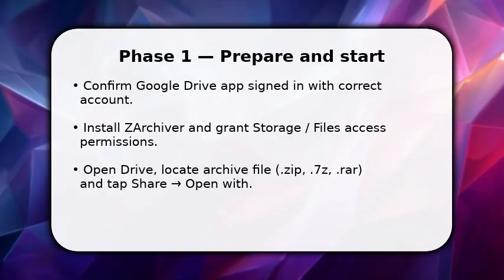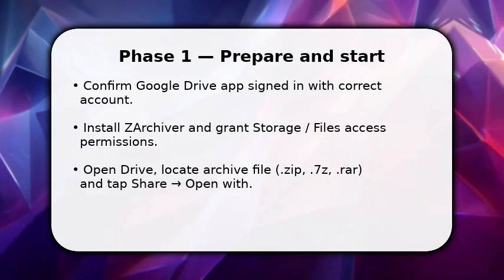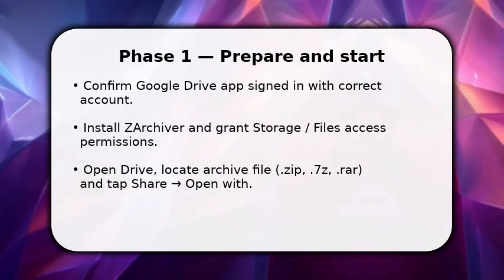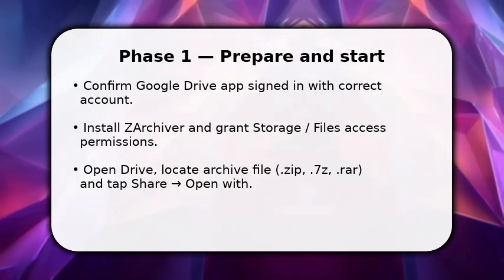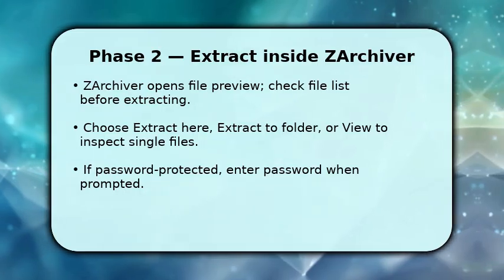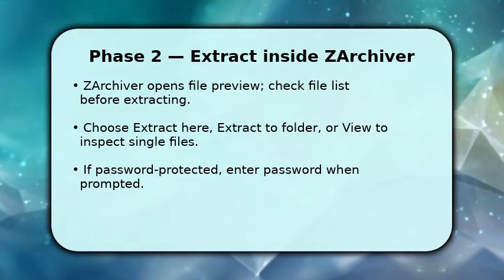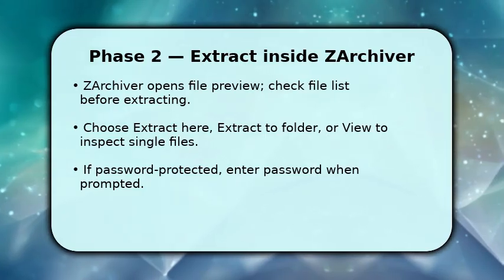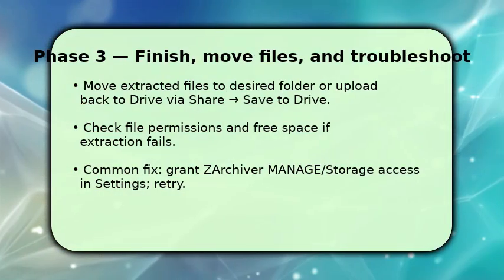How to Open Google Drive File in Zarchiver (updated)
How to Open Google Drive File in Zarchiver (updated) | 🔒 Surfshark VPN Deal — Stay private and secure. $1.99/mo + 3 Months Free ▸

Learn the step-by extricate process of opening Google Drive files directly in ZArchiver with our updated guide. Discover tips and tricks to streamline your file management workflow, ensuring a seamless transition from cloud storage to archiving software.

how to open google drive, zarchiver integration, google files in zarchiver, updated guide for opening gdrive on zarchive, streamline file management workflow